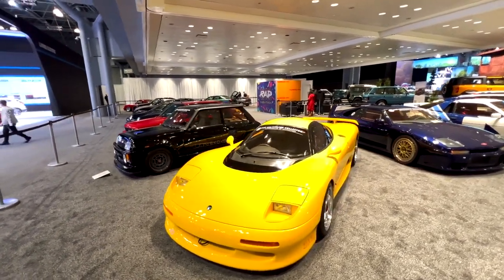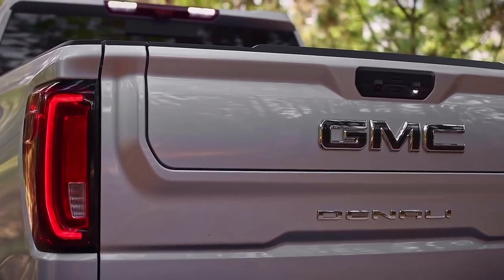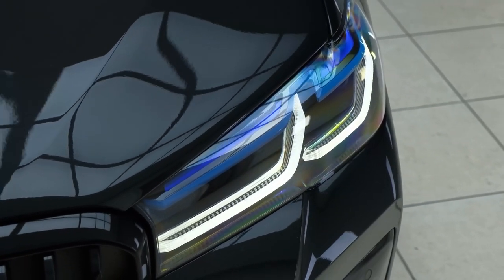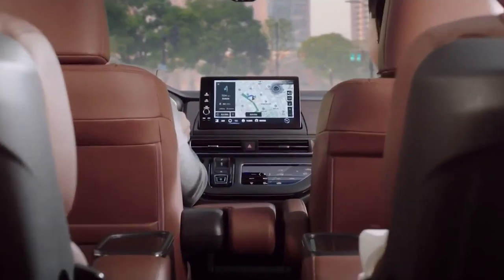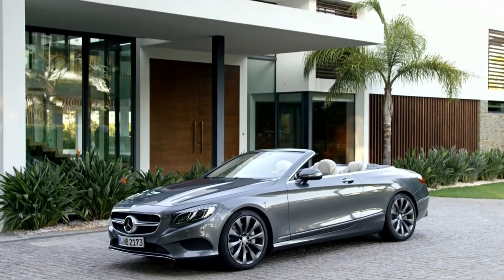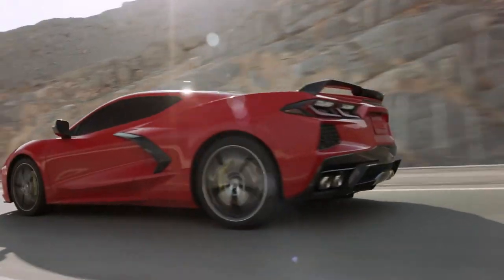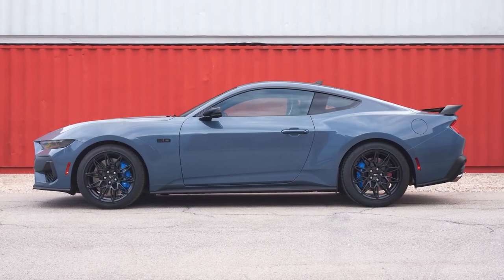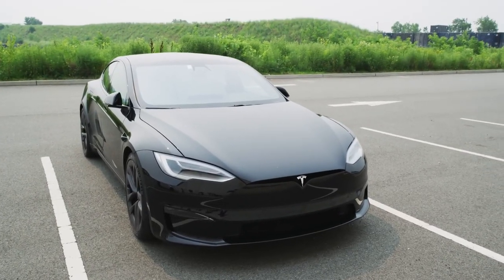The 10 Most High Tech Vehicles | PortalTech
The world of automobiles has changed dramatically over the last decade. Cars today are equipped with more sophisticated technology than ever before, allowing drivers to access information in ways never before possible. This has led to a wide range of technological innovations in the auto industry, ranging from high-tech features to advanced safety systems. Some cars are now so advanced that they can detect and respond to objects and road conditions that are not visible to the driver. For example, the latest Tesla Model S can autonomously brake to avoid a collision or detect and react to pedestrians. And the list goes on.